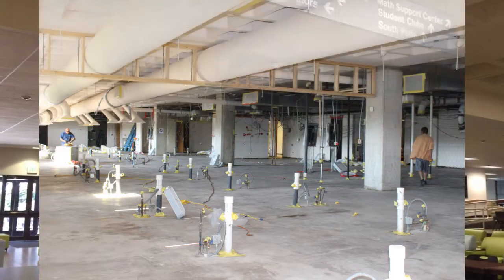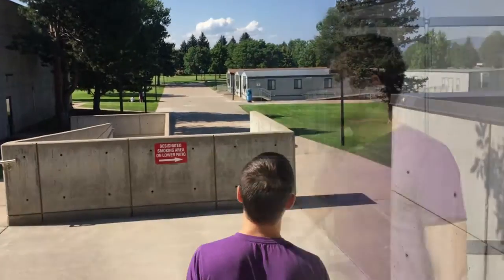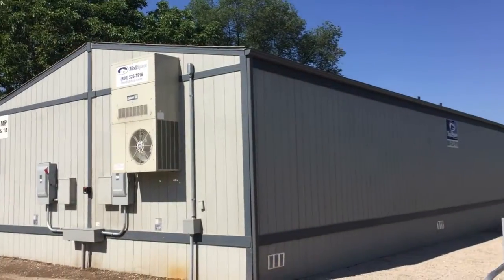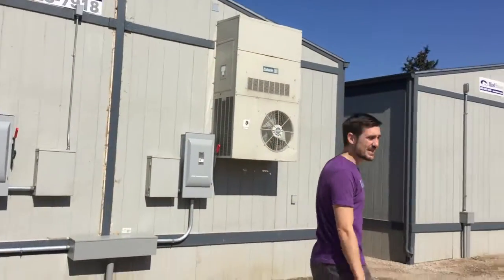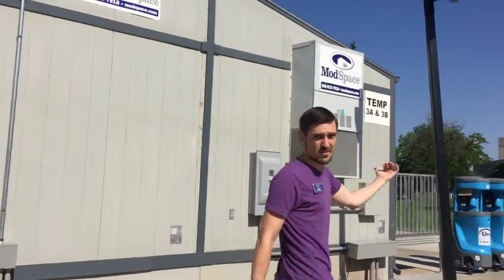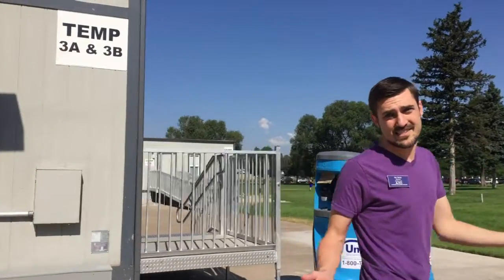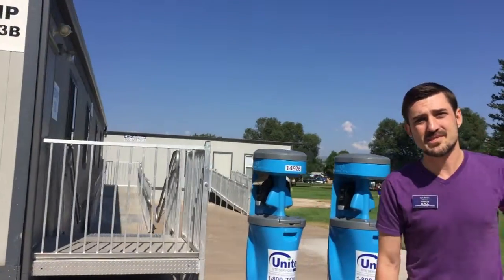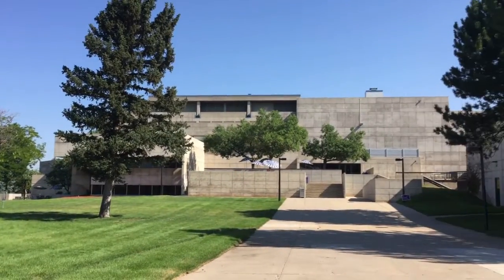TEMP Classrooms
The 3rd Floor Science Labs are under construction.  We are updating them to make them state of the art classrooms so that your education at ACC is even better.  You'll find TEMP labs outside on the South Lawn.